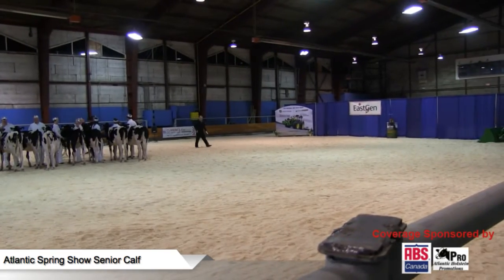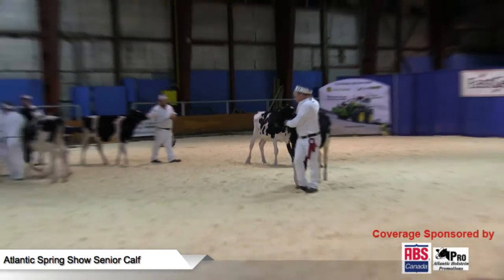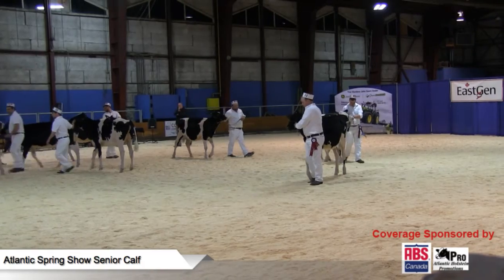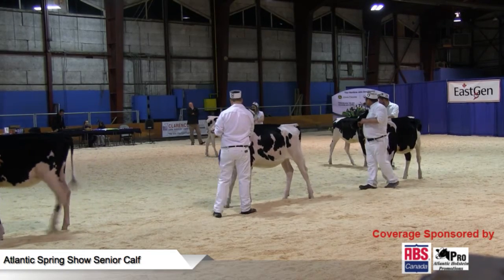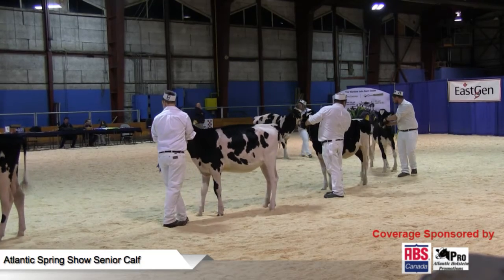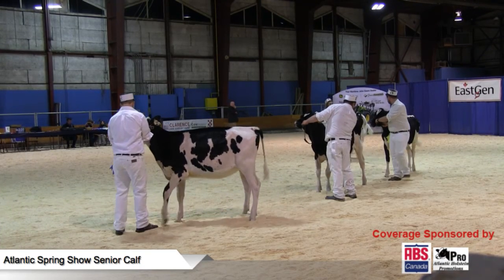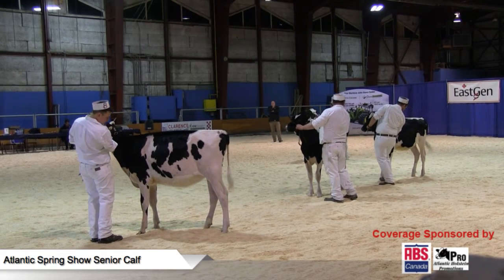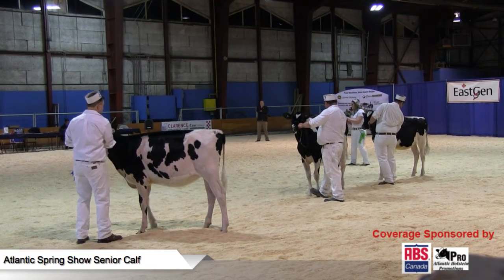Atlantic Spring Holstein Show Heifers Part 2 2017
Atlantic Spring HOlstien Show 2017